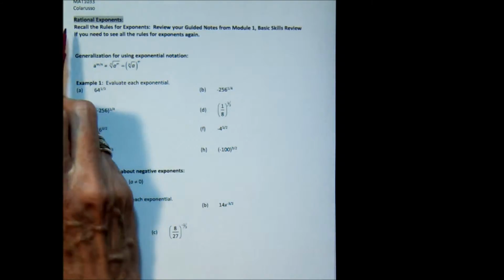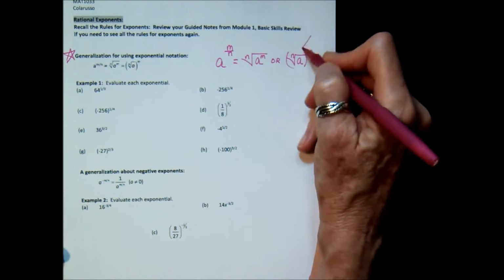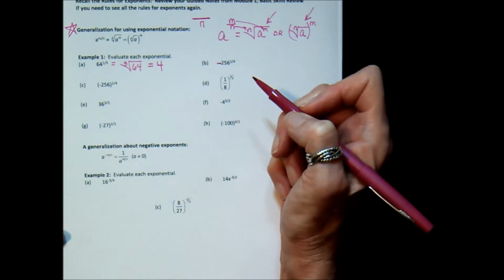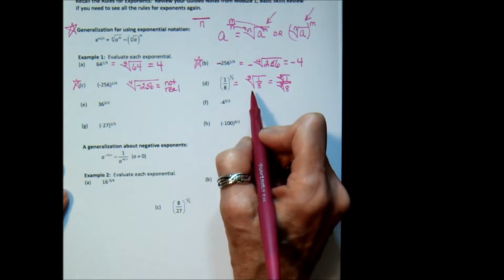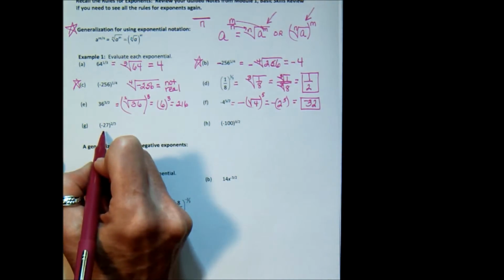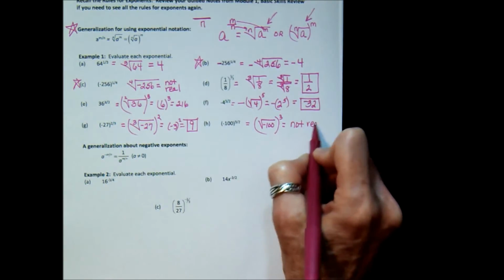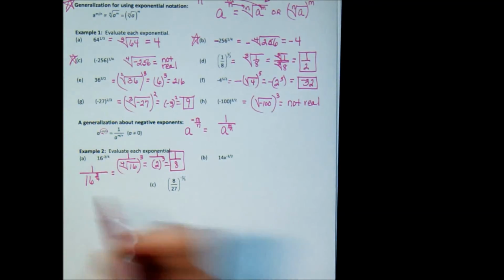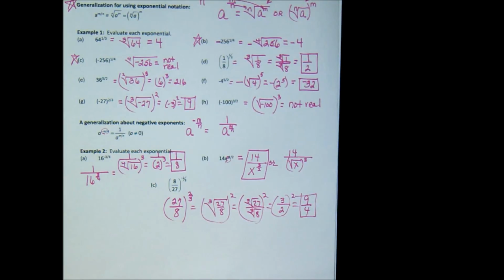M4 Rational Exponents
Module 4 Rational Exponents